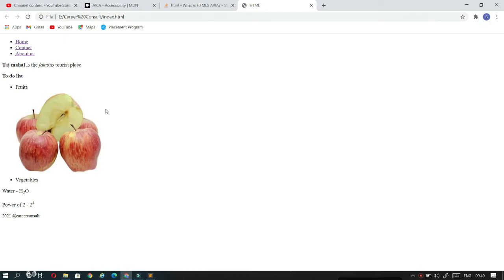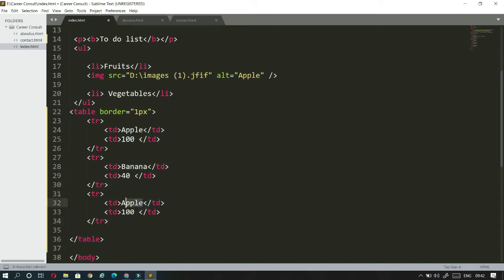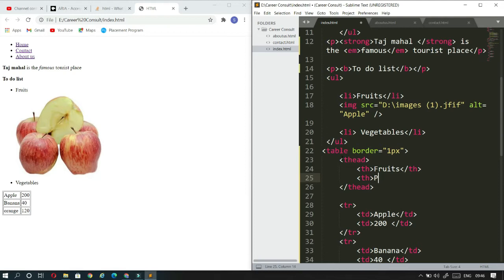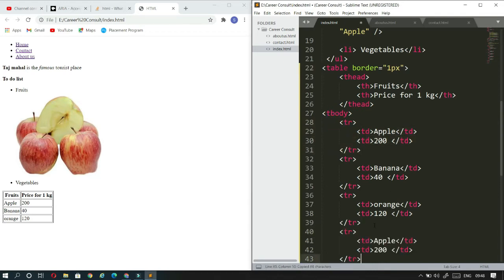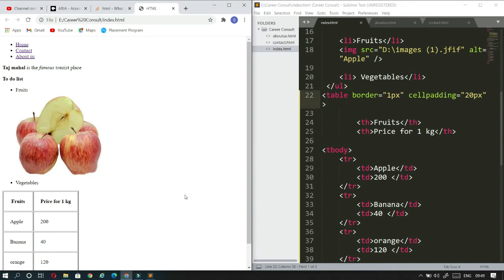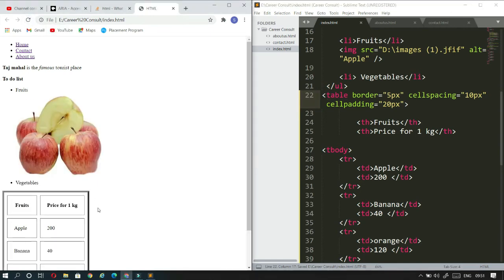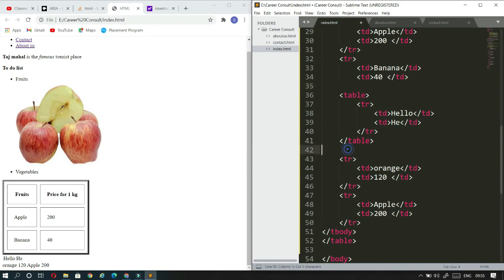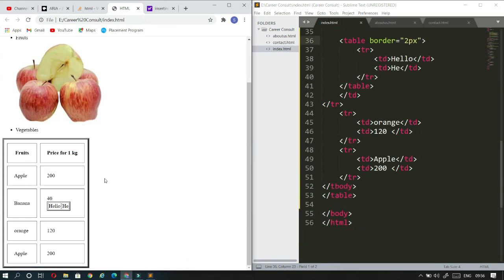How to Create Table in HTML5 || Table basic to advanced || Nested Tables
In this video, I explained how to insert table to the website in HTML5.

Chapters :-
0:00  :- Intro
0:32 :- Table creation
4:00  :- thead and tbody tag
6:12 :- Styling table
9:09:- Nesting table

We are having Telegram channels where you will be getting regular updates on Free courses, Job and Internship updates, and Entrepreneurship related updates. To get full advantage of that please join the respective Telegram channel

1] Telegram channel if you are looking for Free Courses to Improve your knowledge

2] Telegram channel if you are looking for Internships and Workshop

3] Telegram channel if You want to get Job updates(Both for fresher's and experienced) and related videos

HTML
html tables
tables in HTML
html table
tables
html tutorial
table
table tag in HTML
learn HTML
html table tag
html table design
how to create a table in HTML
html table in hindi
how to style an html table
table in html in hindi
html table rowspan colspan
html table tutorial in hindi
html - tables
html tables hindi
tables with HTML
how to create a table in html in hindi
html table cell
html table tags
creating html tables
html tables training